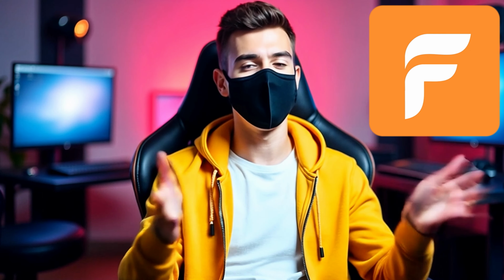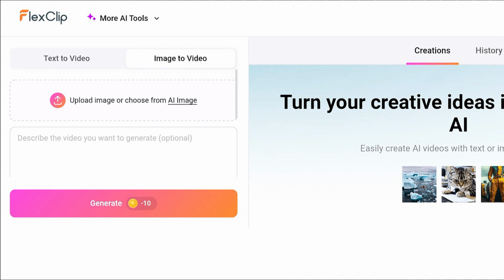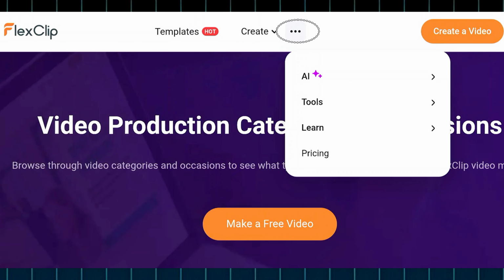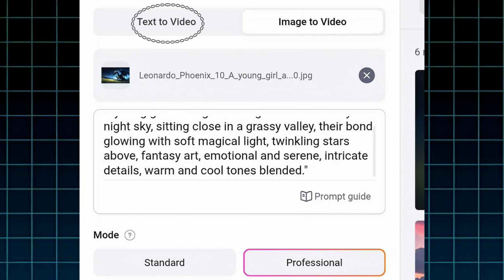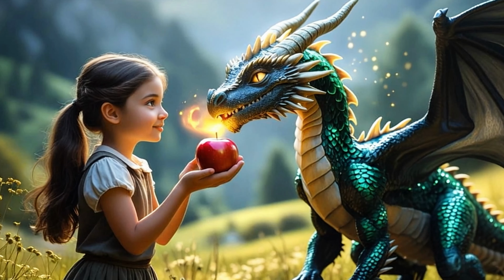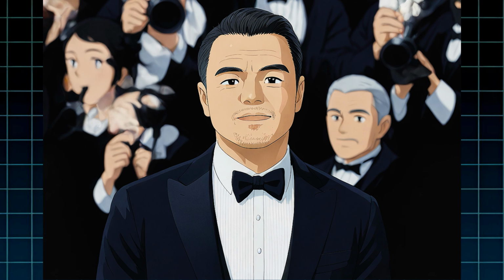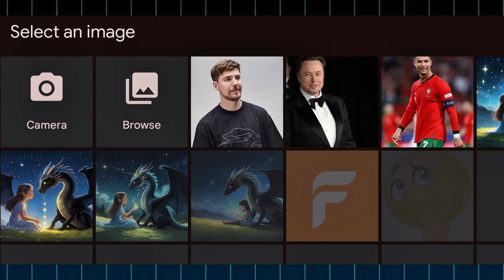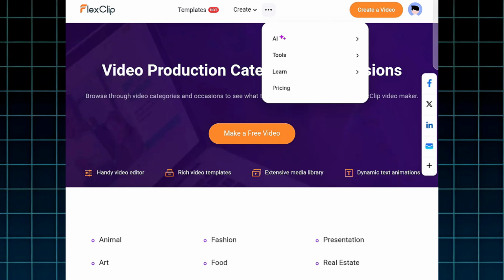Best Online Video Editor 2025 | IMAGE to Video and TEXT to Video Generator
🎬 Ready to create jaw-dropping videos in 2025? Unlock the power of "FlexClip", the ultimate "online video editor" for "text-to-video" and "image-to-video" creation! 🚀 Whether you’re a YouTuber, small business owner, or TikTok creator, FlexClip’s AI-powered tools make professional-grade videos a breeze. From stunning templates to one-tap AI script-to-video, this is the #1 tool USA creators are raving about! 🇺🇸

🔥 "Why watch?" We dive into why "FlexClip" tops the charts in 2025 with its drag-and-drop editor, AI text-to-speech in 140+ languages, and viral-ready effects. Learn how to transform text prompts or images into captivating videos for YouTube, Instagram Reels, or TikTok in minutes! Plus, get exclusive tips to make your content go "viral"!